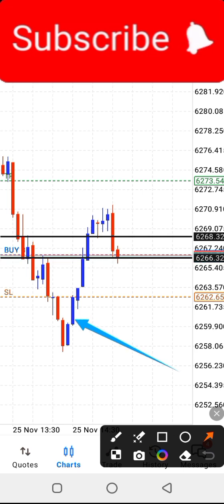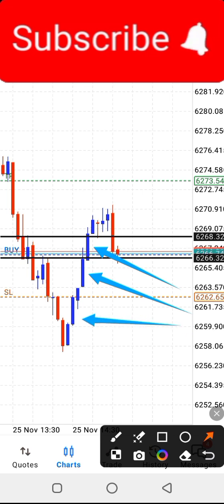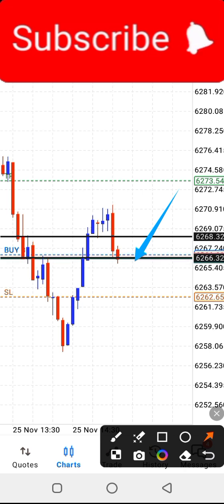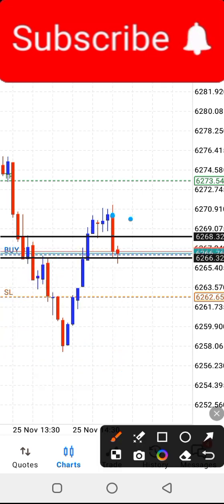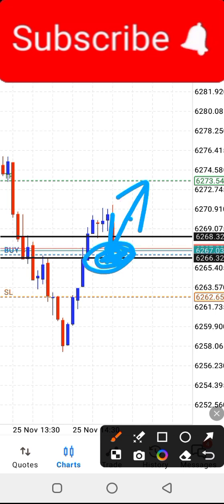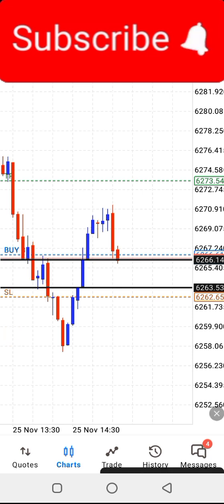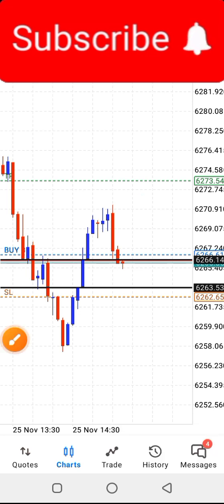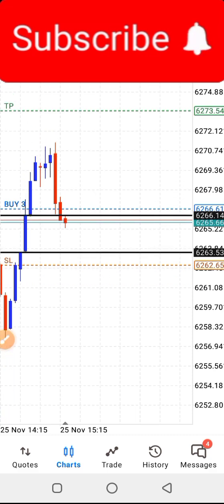Forex Market Strategy With Live Trade!!!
The video breaks down the best Forex Trading Strategy that forex traders can use to make money online

This is a smart money concept based strategy